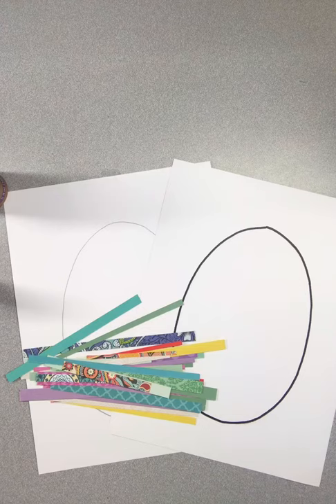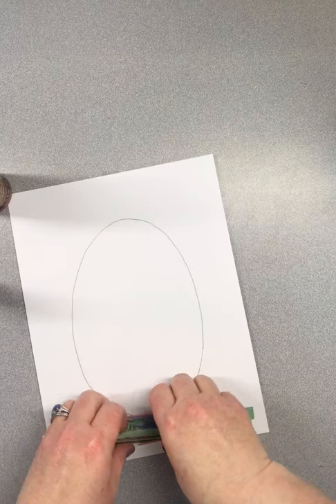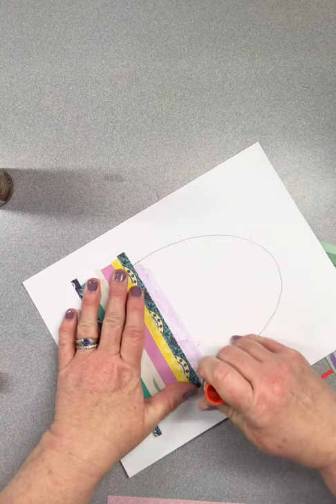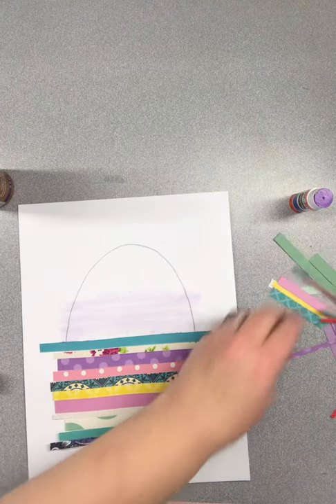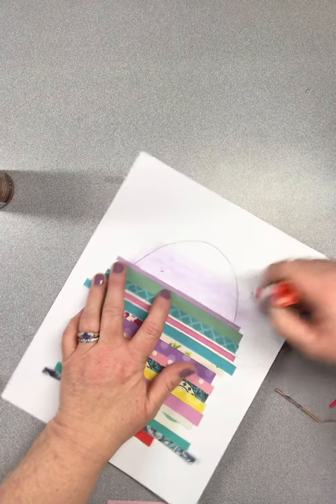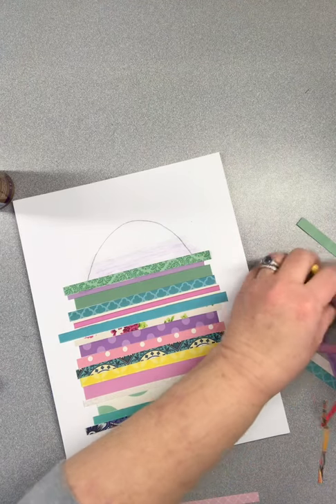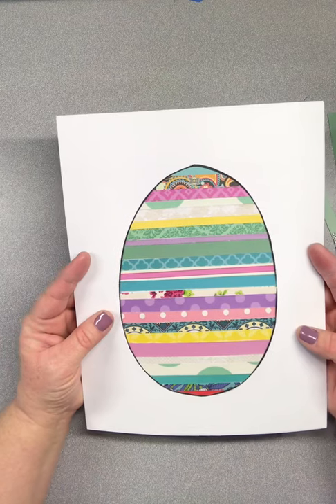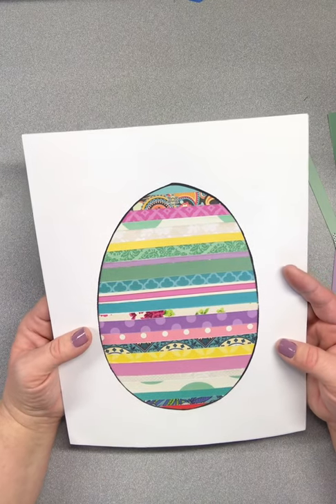Easter Egg Collage Art Tutorial